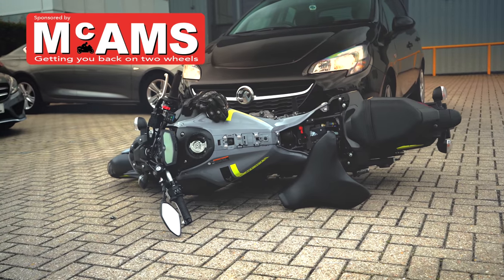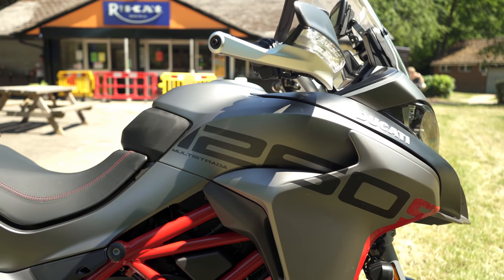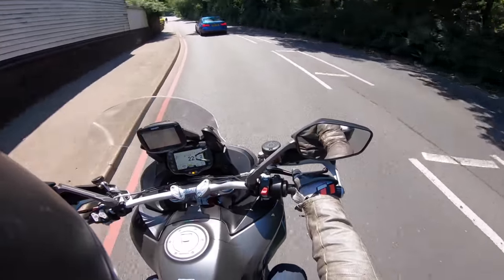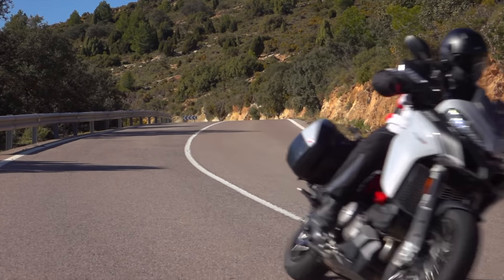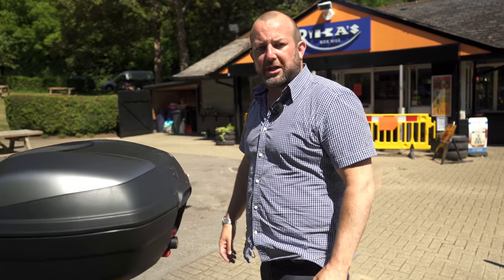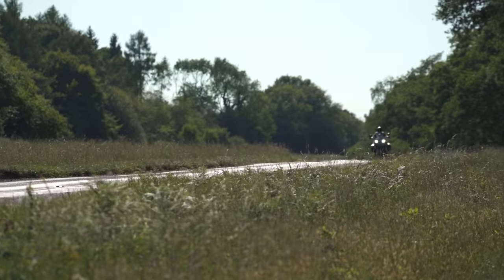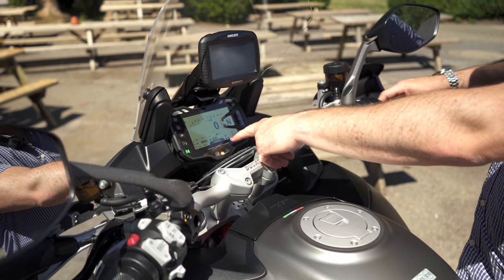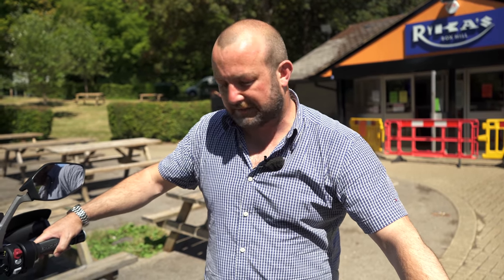Ducati Multistrada 1260S GT Living With Part 1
The guys from Ducati have loaned us a new Multistrada 1260S GT for the year, we're meant to be using it as a filming/production bike but John's already planning a few trips.